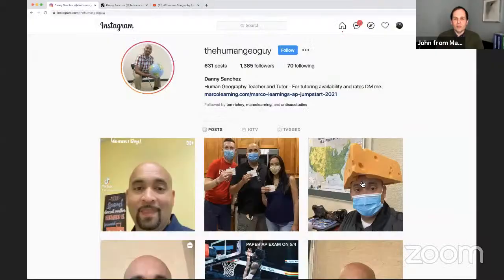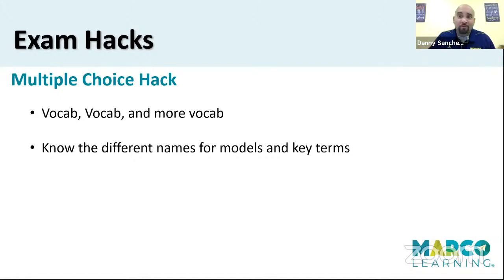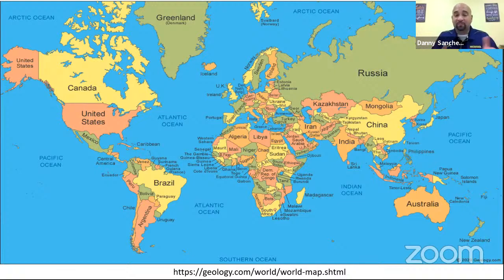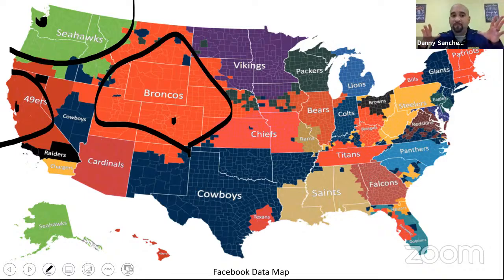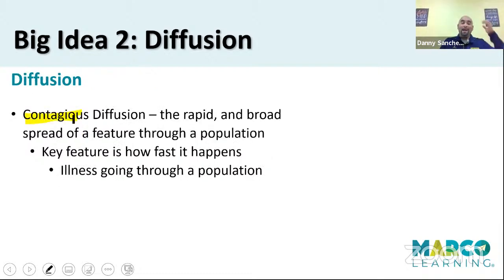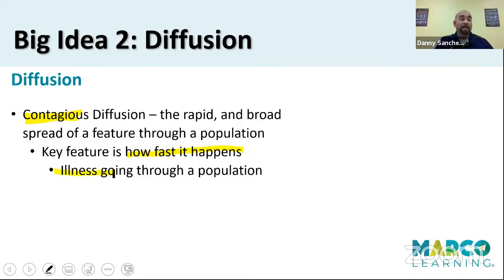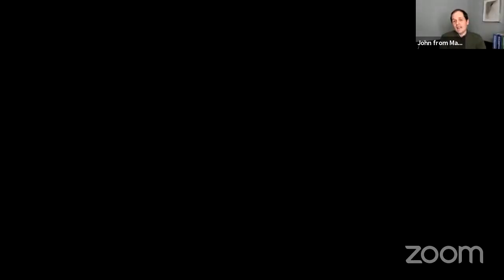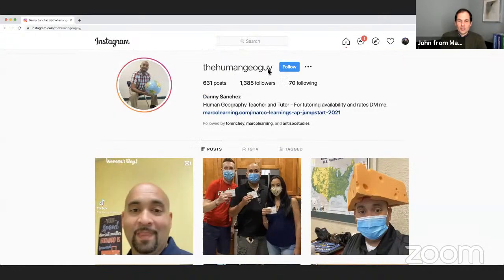AP Human Geography Exam Hacks: Geographic Foundations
Learn all about the 2021 AP Human Geography Exam with a focus on Unit 1: Geographic Foundations.